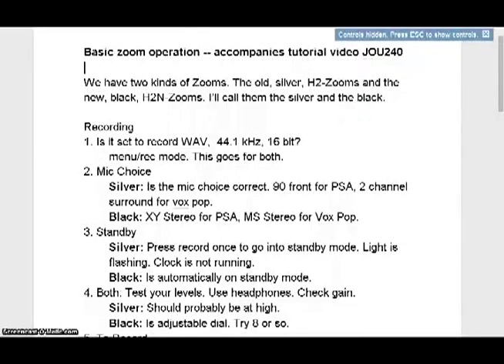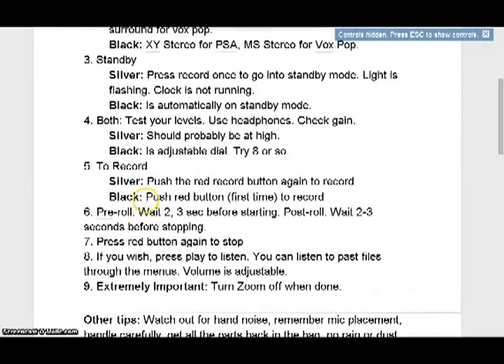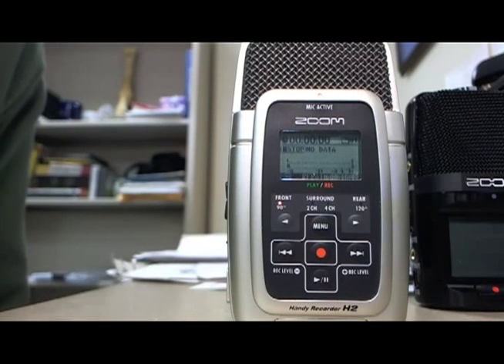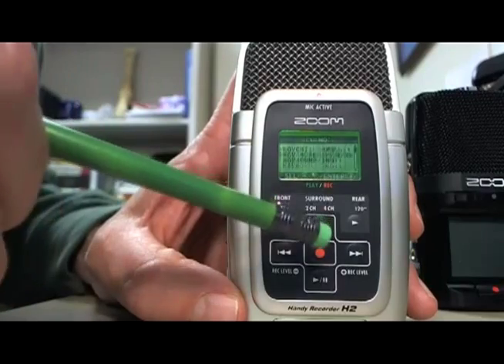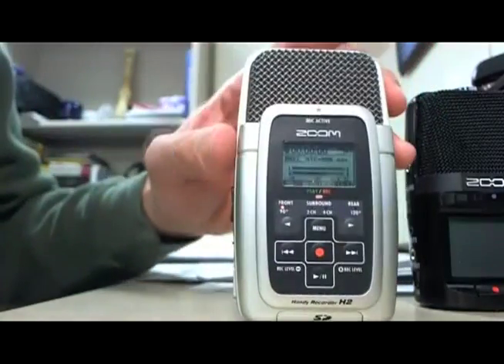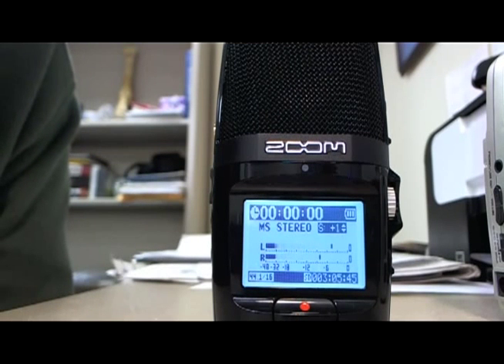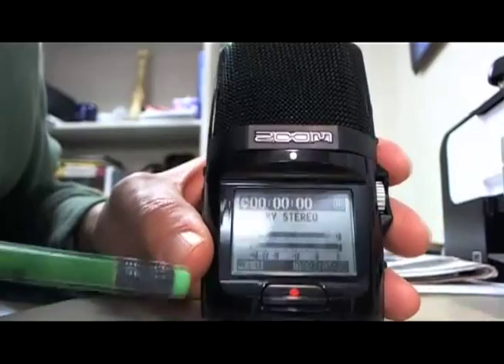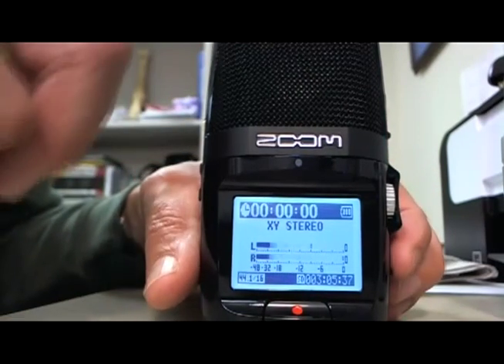Zoom Tutorial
Tutorial for H2 and H2N Zoom portable recorders, JOU240, Jack Downs